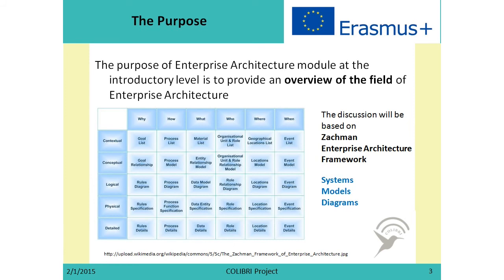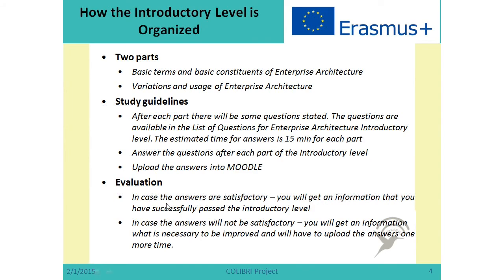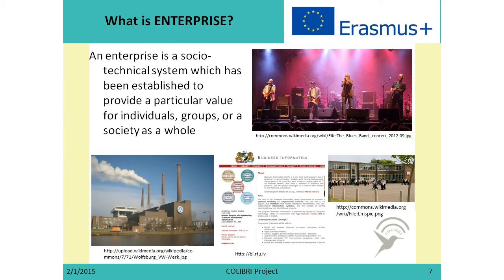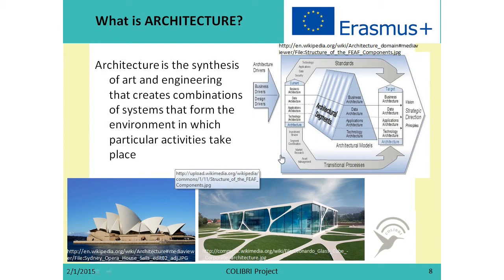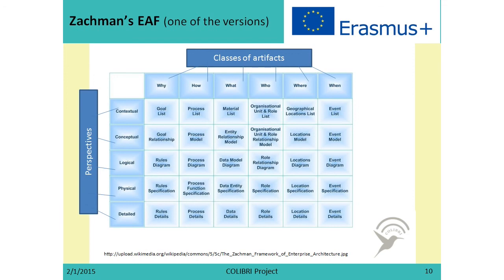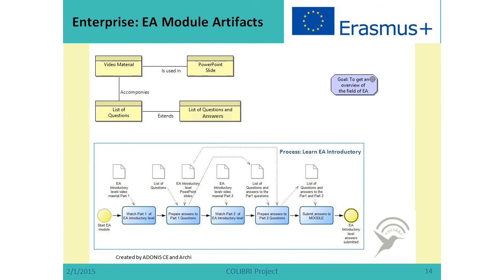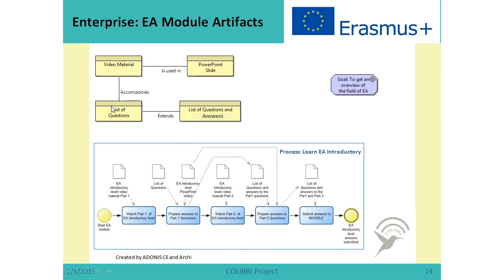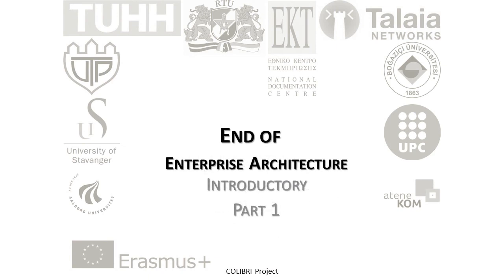Enterprise Architecture - Introduction (1/2) - Old version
The project is supported by Erasmus+